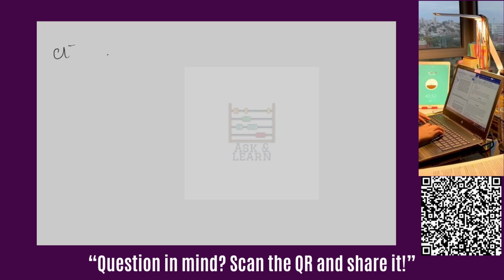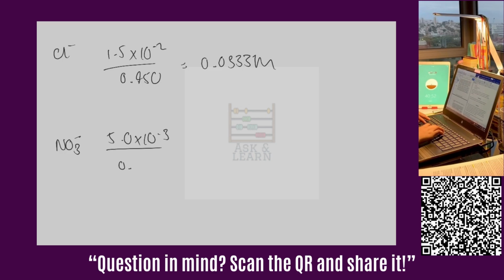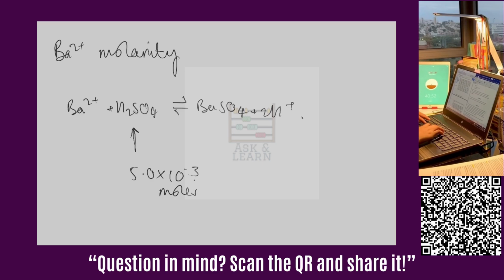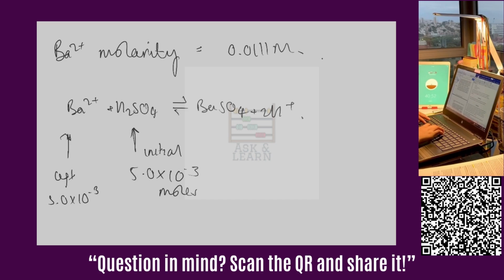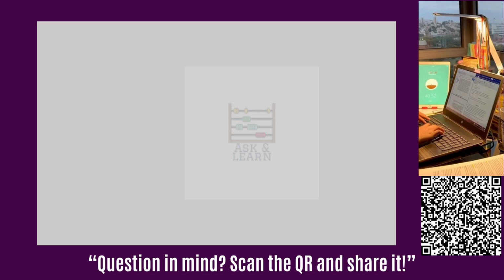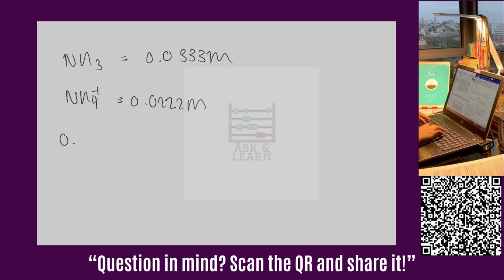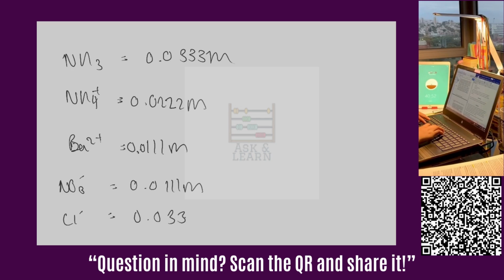Four solutions are prepared and mixed in the following order: (1) Start with 100.0 of 0.100 (2) Add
Four solutions are prepared and mixed in the following order: (1) Start with 100.0 of 0.100 (2) Add 50.0 of 0.100 (3) Add 50.0 of 0.100 (4) Add 250.0 of 0.100 Write an equation for any reaction that occurs after each step, and calculate the concentrations of and in the final solution, assuming that all reactions go to completion.